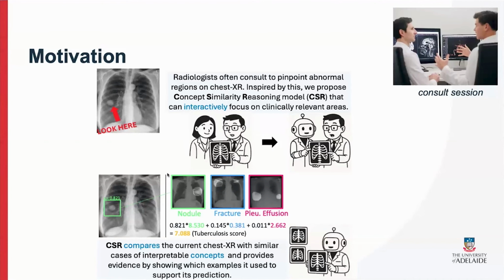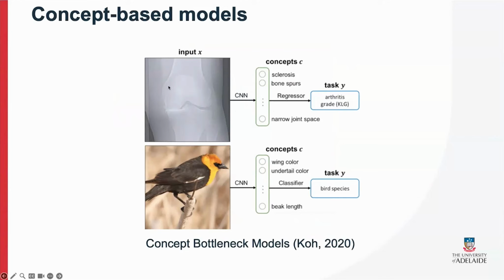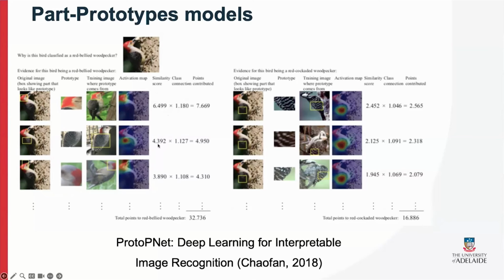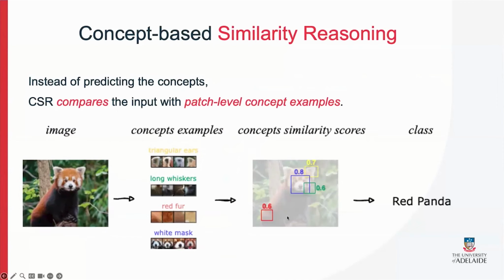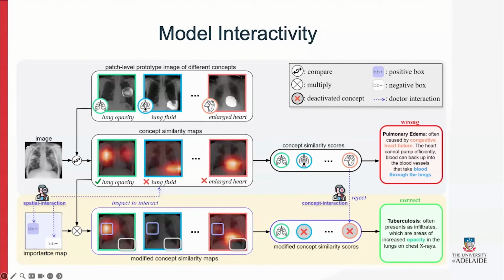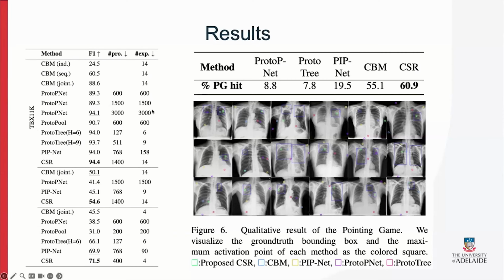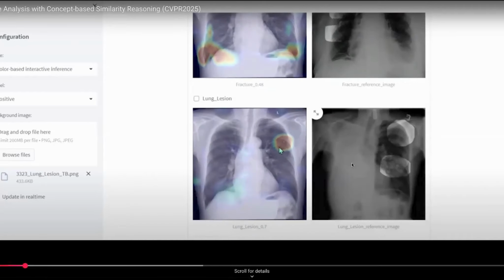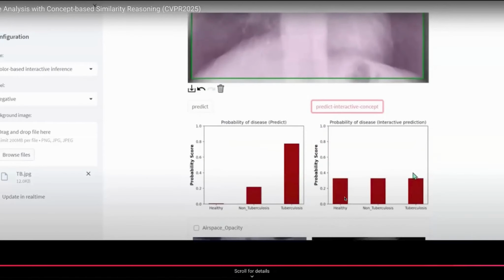Interactive Medical Image Analysis with Concept-based Similarity Reasoning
What if you could tell an AI model exactly "𝘸𝘩𝘦𝘳𝘦 𝘵𝘰 𝘧𝘰𝘤𝘶𝘴" and "𝘸𝘩𝘦𝘳𝘦 𝘵𝘰 𝘪𝘨𝘯𝘰𝘳𝘦" on a medical image? Our work enables radiologists to interactively guide AI models at test time for more transparent and trustworthy decision-making. This paper introduces the novel Concept-based Similarity Reasoning network (CSR), which offers (i) patch-level prototype with intrinsic concept interpretation, and (ii) spatial interactivity. First, the proposed CSR provides localized explanation by grounding prototypes of each concept on image regions. Second, our model introduces novel spatial-level interaction, allowing doctors to engage directly with specific image areas, making it an intuitive and transparent tool for medical imaging.

Huy Ta is a PhD student at the Australian Institute for Machine Learning, The University of Adelaide, specializing in Explainable and Interactive AI for medical imaging. He brings with him four years of industry experience in medical imaging AI prior to embarking on his doctoral studies.

00:00 - Intro
00:23 - Motivation: Interpretable and Interactive AI for Medical Imaging
01:29 - Concept-Based Similarity Reasoning (CSR) Overview
03:00 - Background: Interpretable AI with Concept Bottleneck Models
04:41 - Language-Guided Concept Discovery in Concept Bottleneck Models
06:01 - Explanation by Examples and Prototypes
06:51 - Prototype-Based Models: ProtoPNet, ProtoTree, and PIPNet
09:01 - Concept Models vs. Prototype Models: Strengths and Limitations
10:27 - Introducing CSR: Combining Concepts and Patch-Level Prototypes
11:44 - CSR Inference Pipeline and Mechanism
13:17 - Concept Similarity Maps and Aggregation Process
14:00 - Radiologist Interaction: Spatial and Conceptual Interventions
16:00 - Importance Maps and Modulating Concept Activations
17:46 - Three-Stage Training Strategy for CSR
19:44 - Benchmarking CSR Against Existing Explainable Methods
20:58 - Explanation Faithfulness Evaluation Using Pointing Game Hit Rate
22:29 - Benefits of Radiologist Interventions in CSR
23:01 - Live Demonstration of CSR System
23:59 - Demonstrating Concept Interaction with CSR
24:46 - Demonstrating Spatial Interaction with CSR
25:52 - Conclusion and Closing Remarks